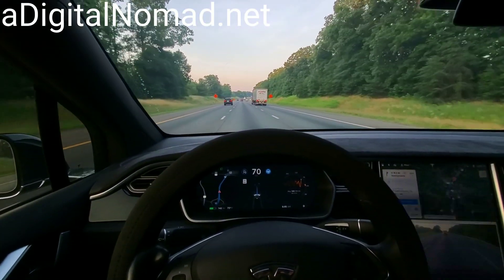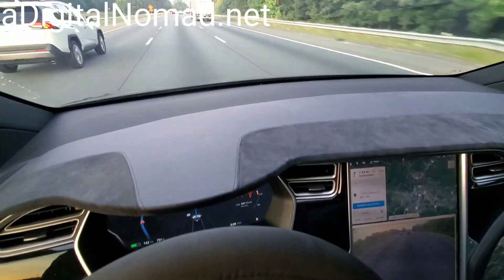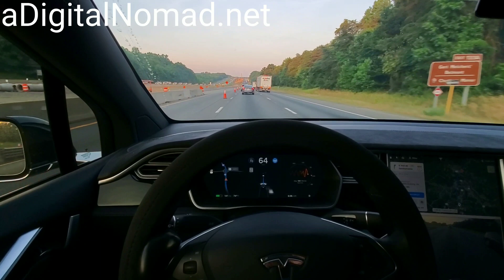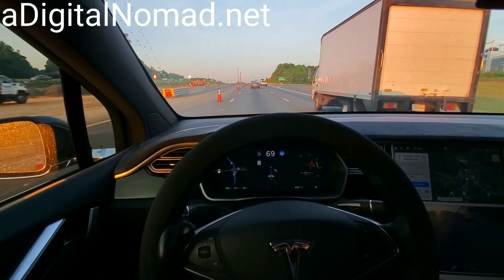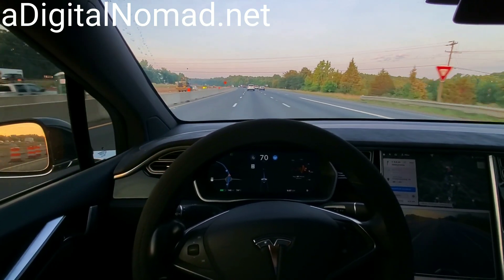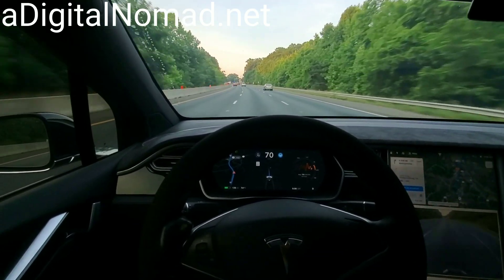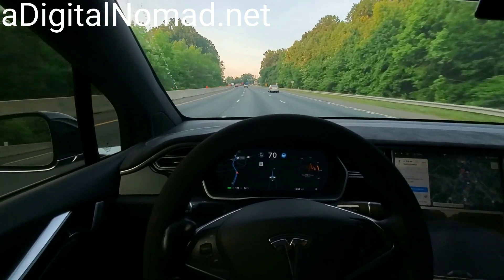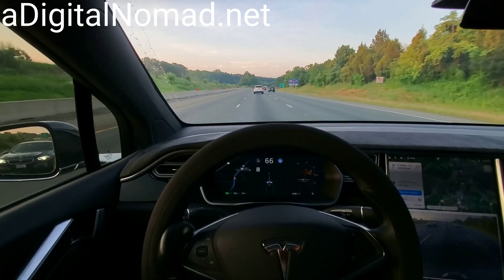Here's Why LOW CENTER OF GRAVITY Is Important In A Vehicle